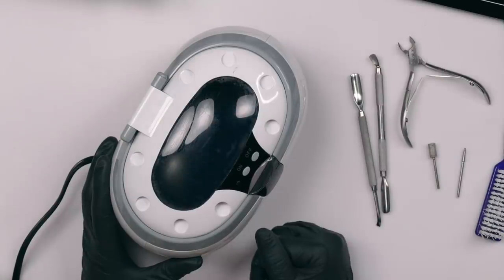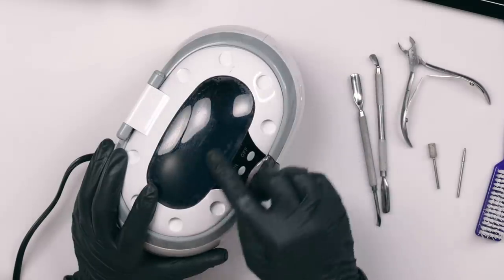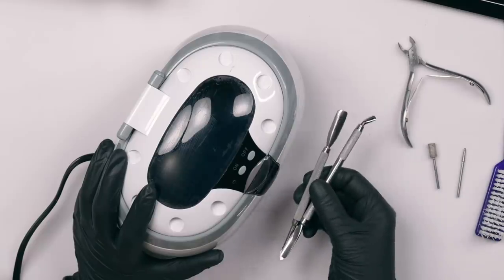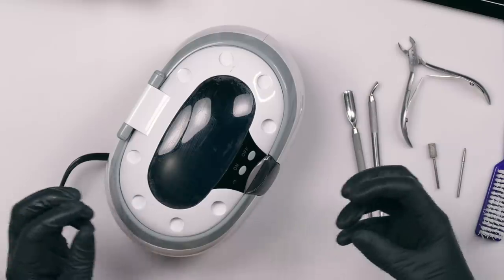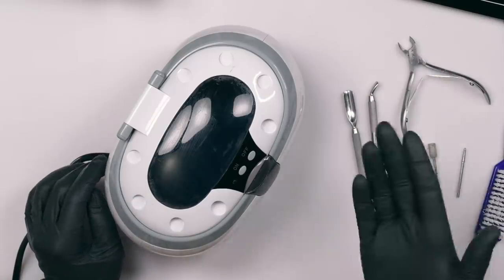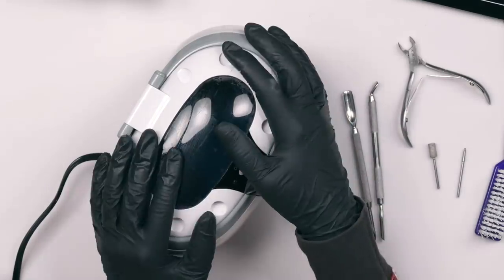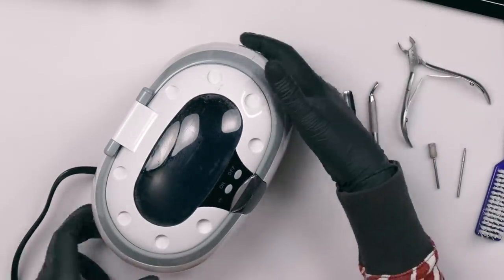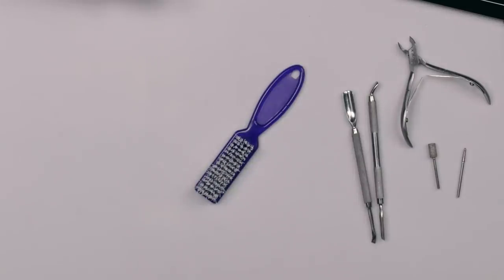Nail Safety: How to Prevent Injuries, Overexposure & Nail Infections